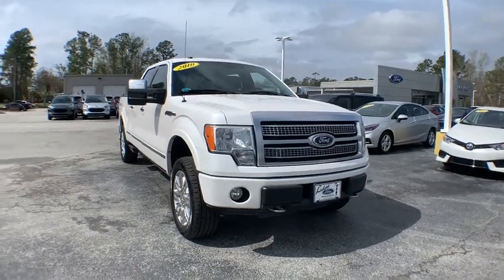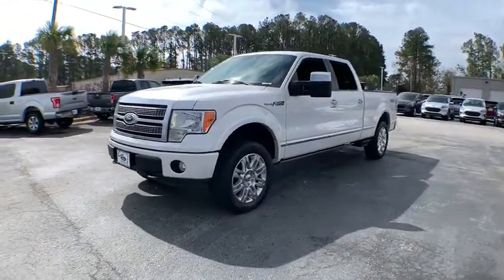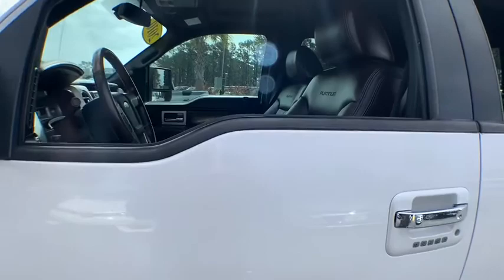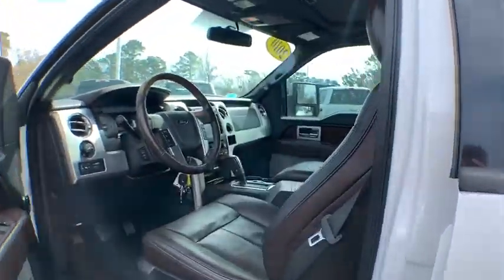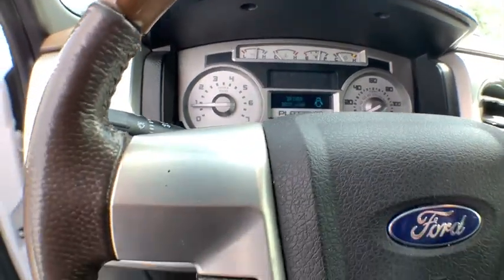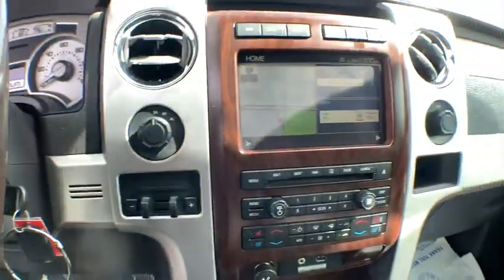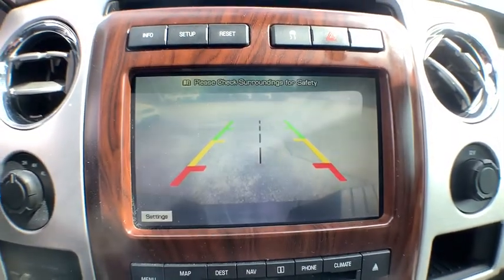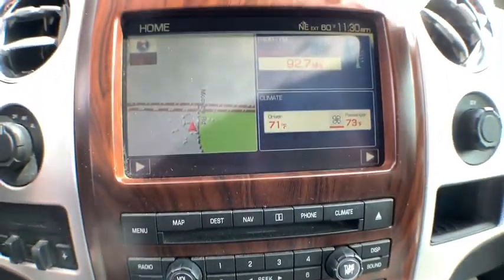2010 Ford F-150 Haveloc, Emerald Isle, Beaufort, Newport, Morehead City, NC P4789A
White Platinum Metallic Tri-Coat Used 2010 Ford F-150 available in Morehead City, North Carolina at Lookout Ford. Servicing the Haveloc, Emerald Isle, Beaufort, Newport, NC area.

Lookout ford
5557 US-70

2010 Ford F-150 Platinum White Platinum Metallic Tri-Coat 5.4L V8 EFI 24V FFV 4WD 6-Speed Automatic Electronicbrbr4WD, 20 Chrome Clad Aluminum Wheels, ABS brakes, AM/FM radio: SIRIUS, Body-Color Door Handle Bezels w/Chrome Strap, Body-Color Front & Rear Bumpers, Bright Bodyside Accent Moldings, Chrome Tip Exhaust, Compass, Electronic Stability Control, Front dual zone A/C, Heated door mirrors, Heated front seats, Heated Power Fold Side Mirrors w/Memory, Illuminated entry, Low tire pressure warning, Navigation/InDash Screen/Sony Single DVD/CD, Platinum Package, Power Deployable Running Boards, Power Sliding Rear Window w/Defrost & Privacy Tint, Rain Sensing Windshield Wiper System, Rear-View Camera, Remote keyless entry, Reverse Sensing System, Satin Finish Grille Surround w/Chrome Mesh Insert, Traction control, Unique Leather Steering Wheel w/Power Tilt Column, Universal Garage Door Opener.brbrClean CARFAX. Odometer is 42988 miles below market average!brbrAwards:br  * 2010 KBB.com Brand Image Awards